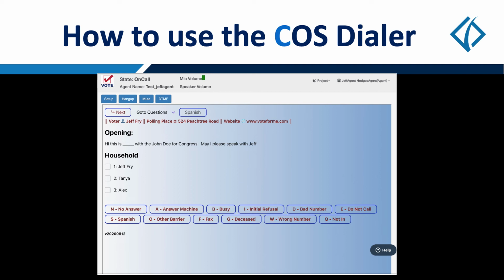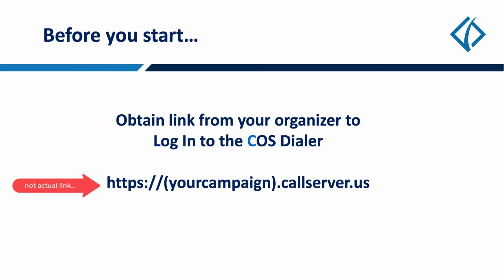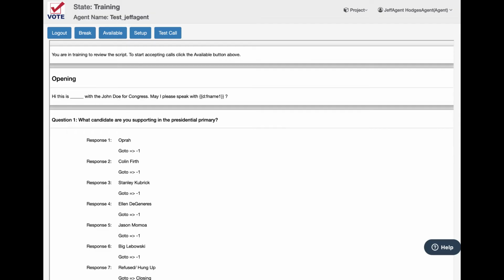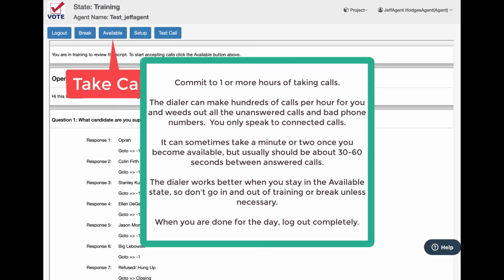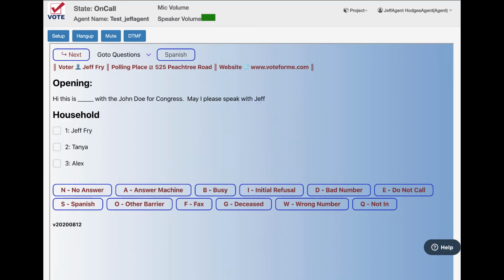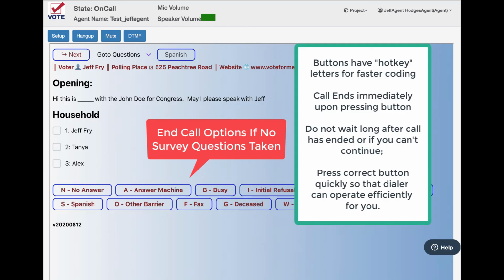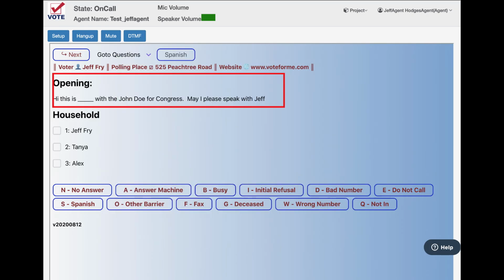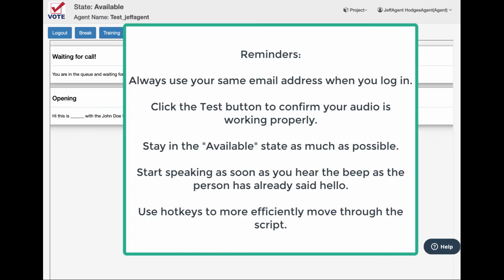COS Dialer Volunteer Training Video - Sept 2020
Training on the COS Dialer for Volunteers making calls on behalf of campaigns.